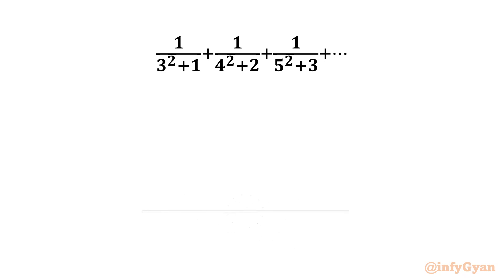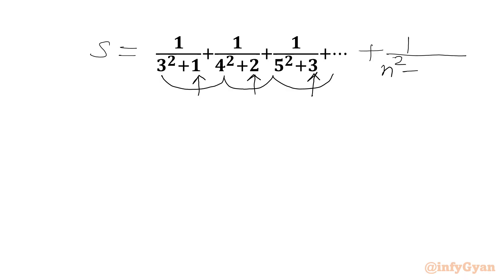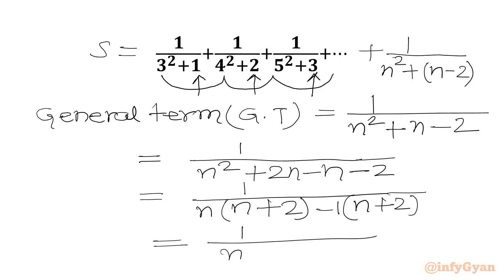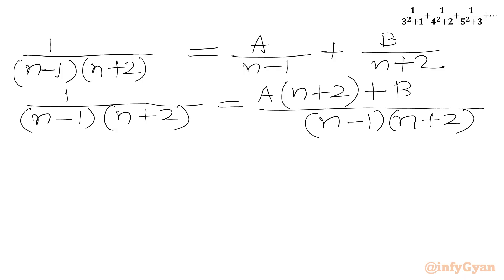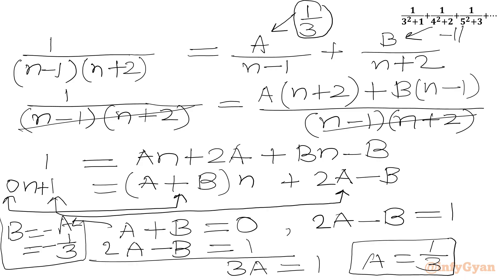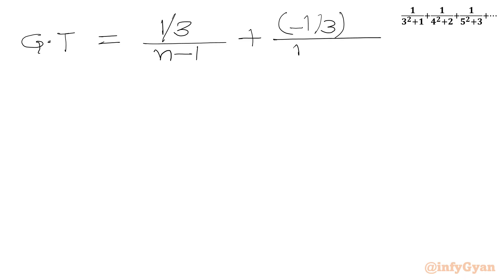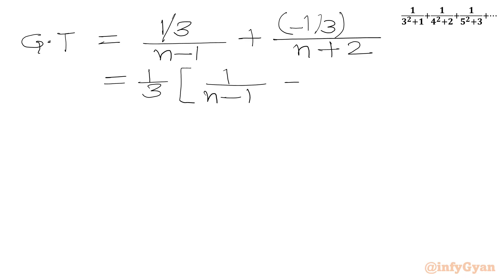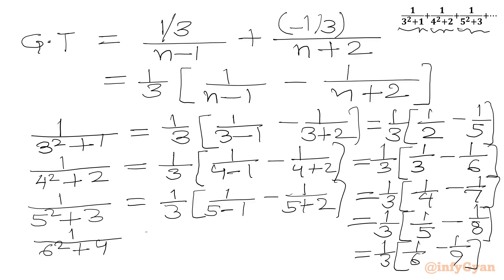Harvard Entrance Exam Problem | Can You Solve?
In this video, we solved an algebra problem finding sum of infinite series from Harvard-MIT Math Tournament. This problem is perfect for those preparing for math competitions or anyone who enjoys practicing of algebra. We'll break down the problem and guide you through the steps to find the solution. Test your skills and see if you can solve this intriguing problem before we reveal the answer!

Topics Covered:

Algebra
Harvard Entrance
Sequence and series
Partial fraction
Telescopic sum
General term
Math Olympiad Preparation
Math Olympiad
Math Tutorial
HMMT

We'd love to hear from you! Did you manage to evaluate the sum? What other math problems would you like us to cover?